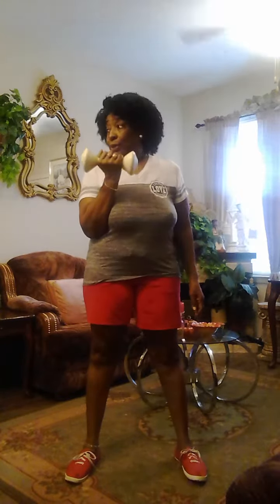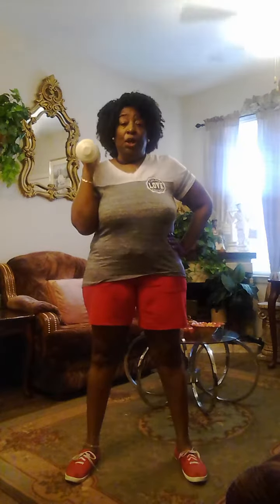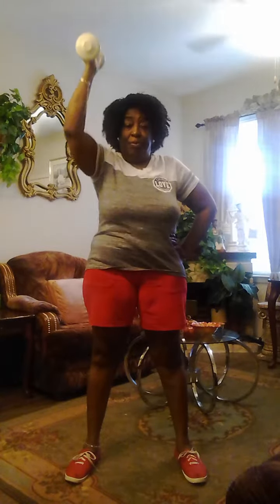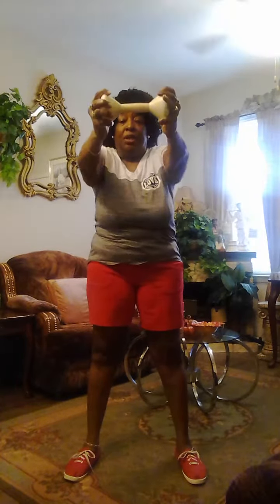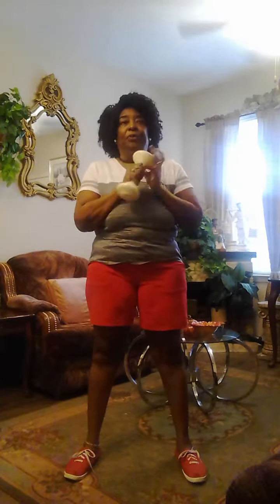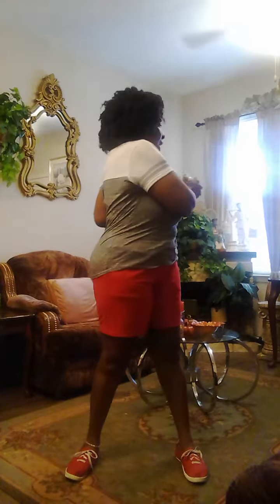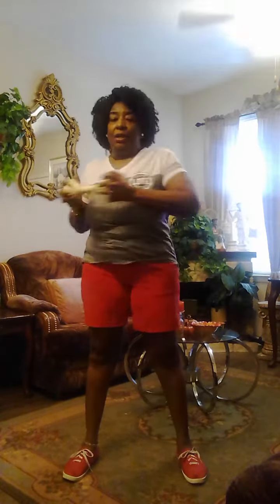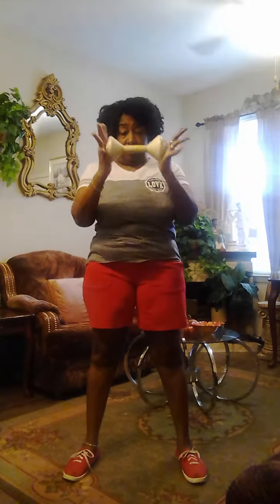Tuesday morning week 3 October 27, 2020